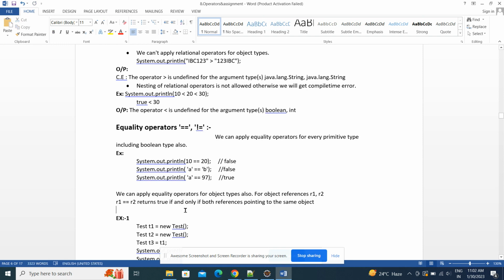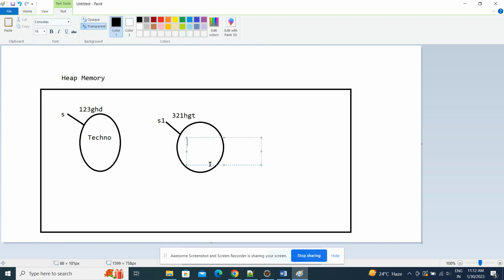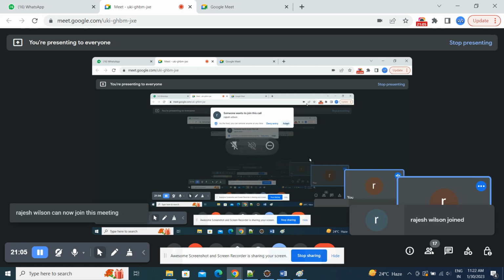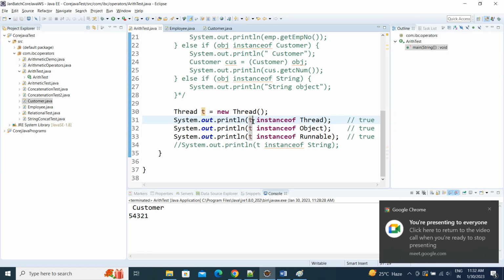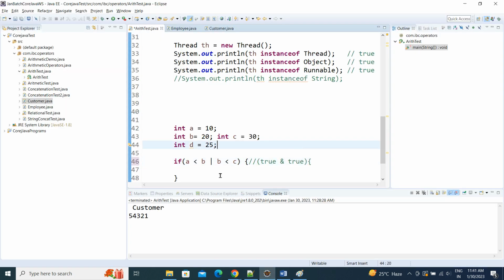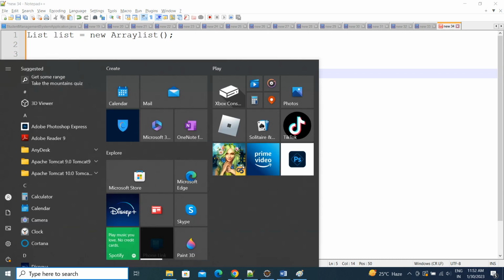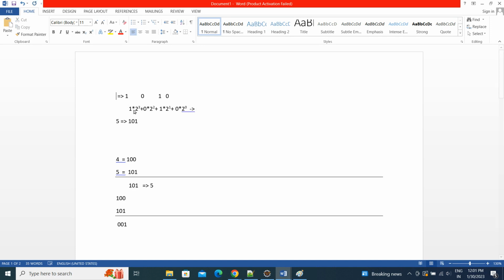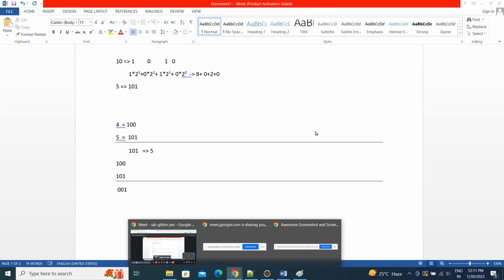Day 10 full course - Operators and Assignment continue....